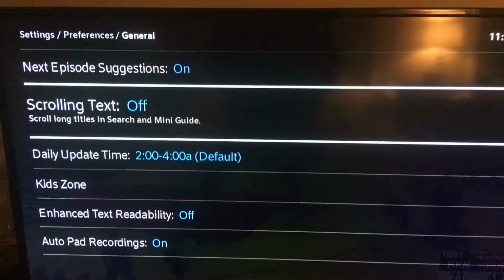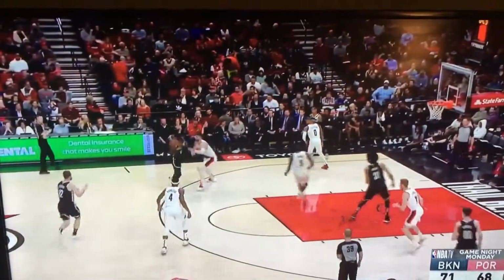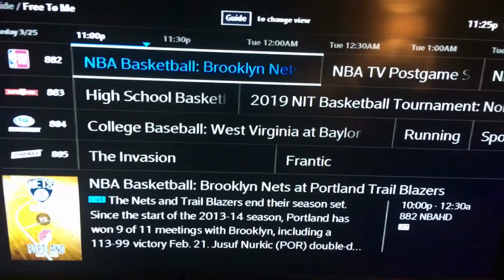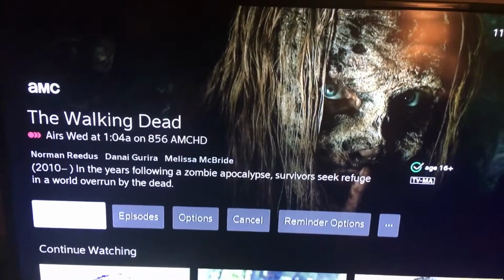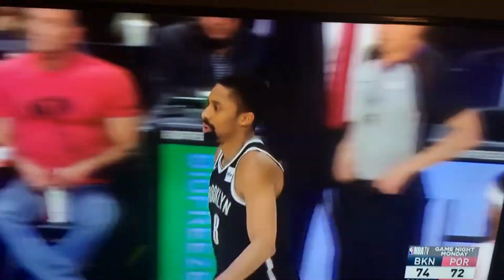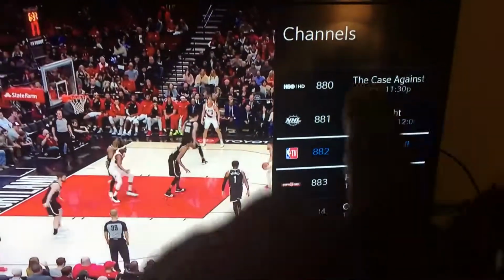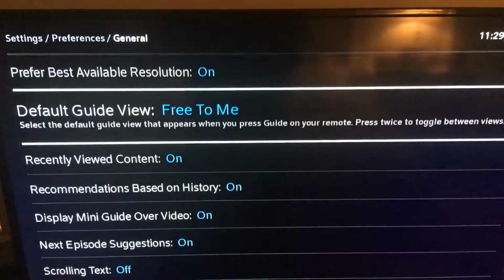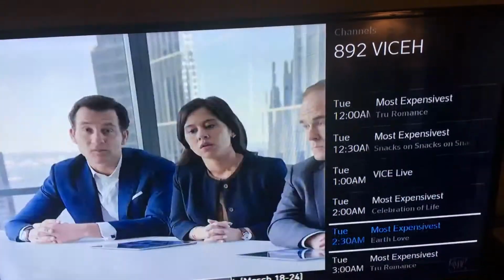Adjusting Your Font Xfinity X-1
You can adjust your font to increase size on the guide and close captions. Unfortunately not for the on demand section. Hopefully there’s a fix for that soon!